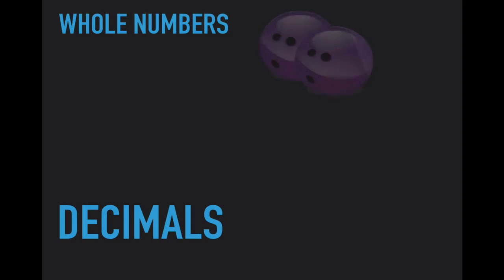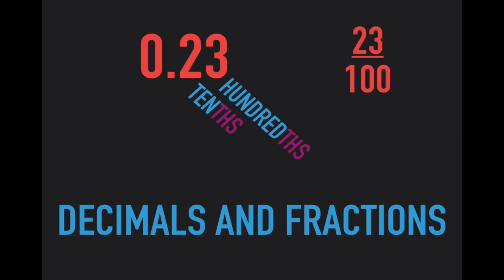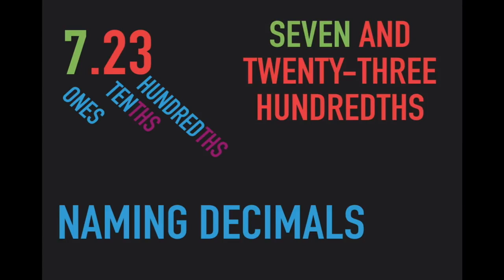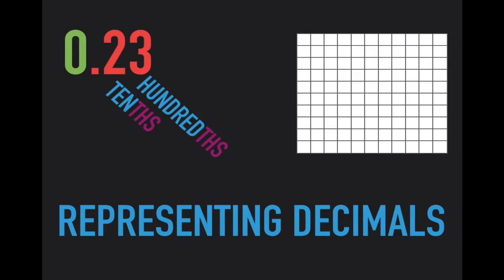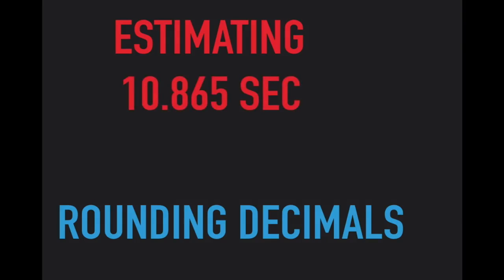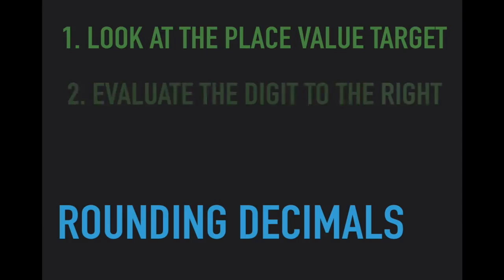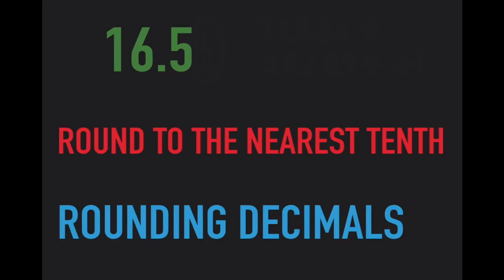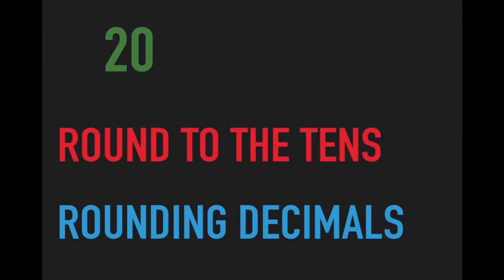decimal rounding chapter 2 Grade 5 6 review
This video is about decimal rounding chapter 2 Grade 5 6 review